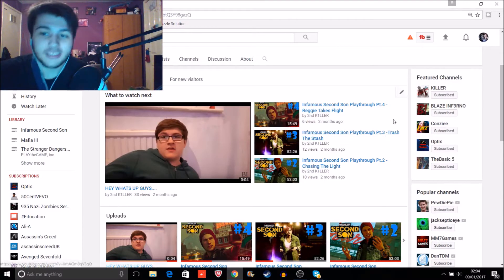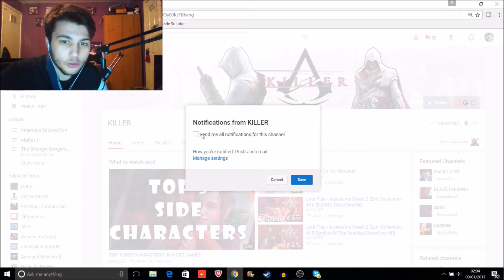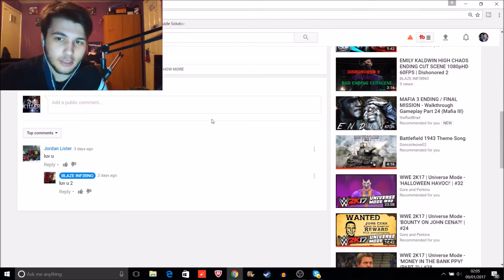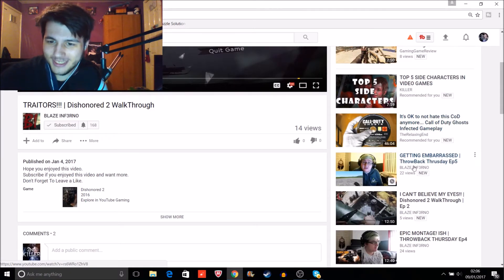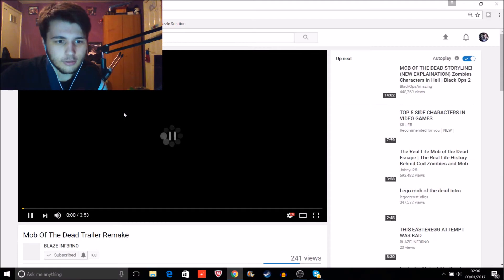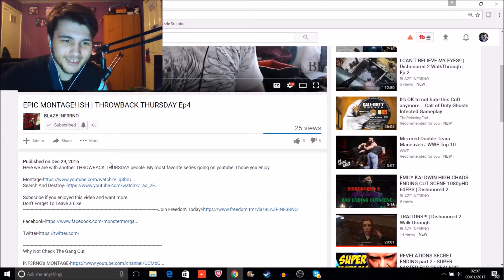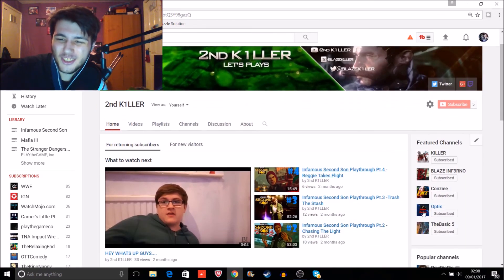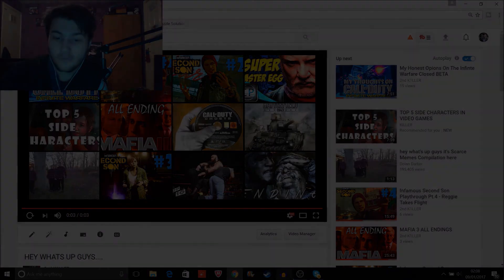SEE MY FACE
Get Partnered With Freedom And Get Paid For Your Videos